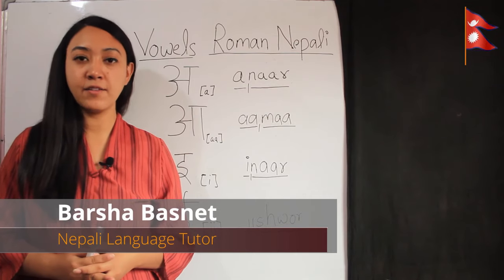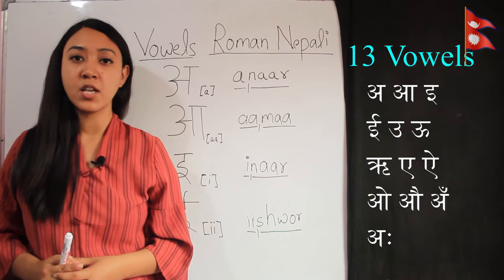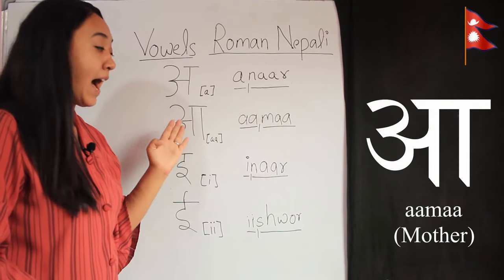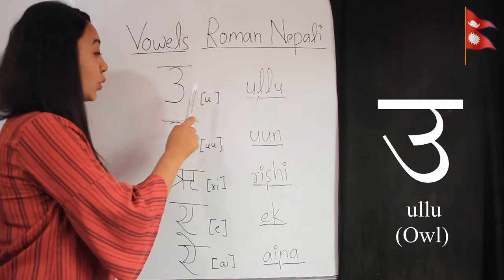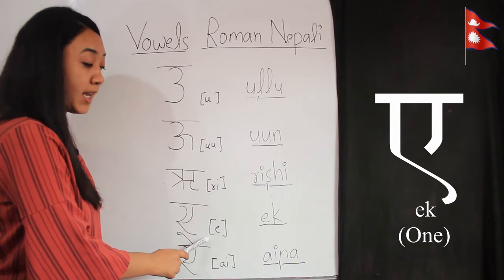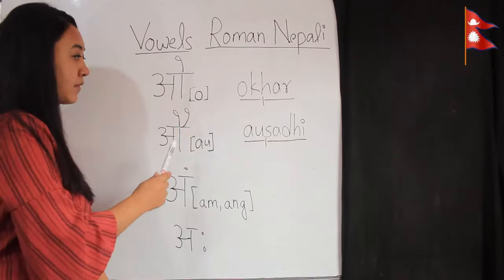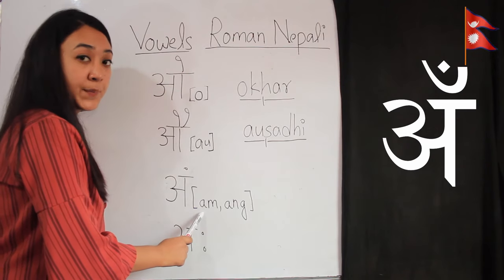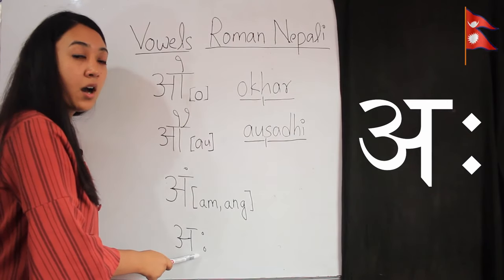#1 Learn Nepali for Beginners | Nepali Vowels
✅Overview
In old publication book you can find 12 vowels but in the new publication book there are thirteen vowels.In this video,we have included 13 vowels with vocabulary so that learning can be more fun and your vocabulary can increase from the first round.
For the English speakers,we have included Roman Nepali to help out with pronunciation.And gap in between the lines help you to make a pause at each syallable.

Note: Here the  12th vowel is actually अं which is mistakenly written अँ . Please follow अं.

⚠️Note: There is no standard Roman Nepali so the above given Roman Nepali in the video can be used for speaking purpose only.

⭐Want to show your support for my Language video work.